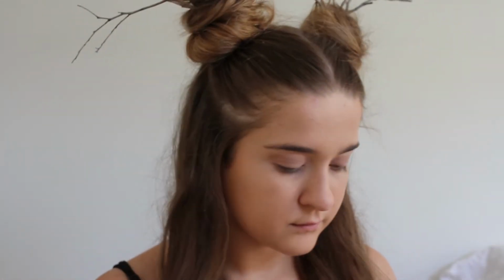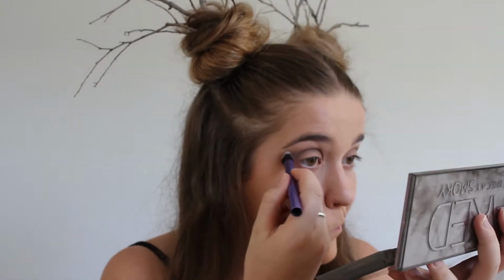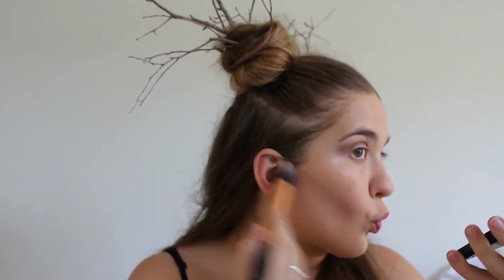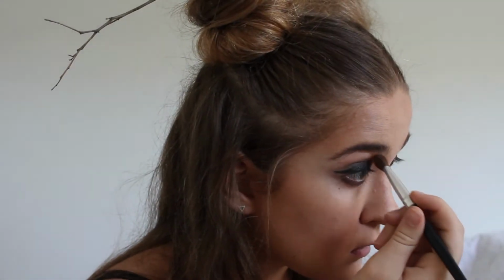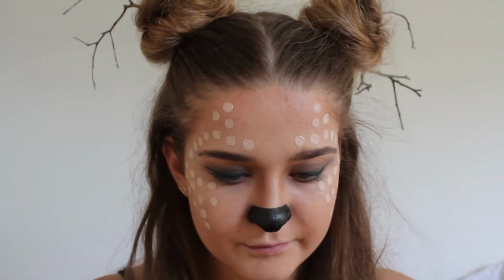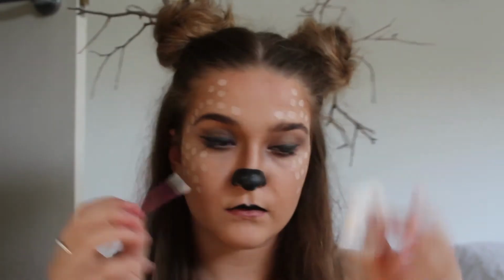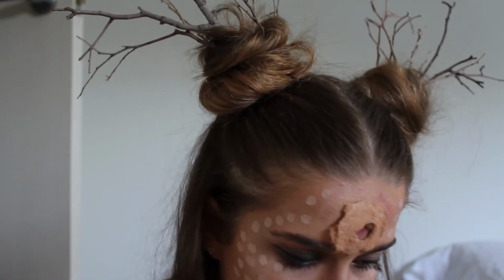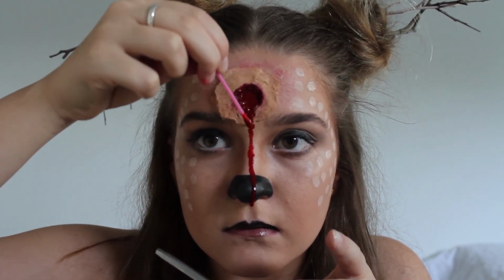Bambi Halloween Makeup Tutorial | Siena Shaw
Hiya! This is an easy-ish inspired Bambi makeup tutorial for Halloween!

Sub & Like

Hope you enjoyed ! xx

Si x